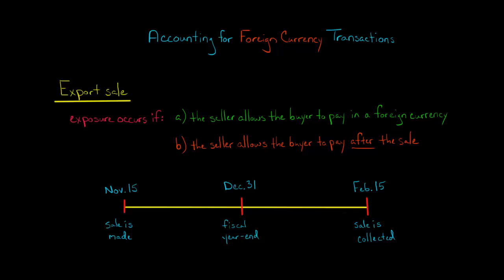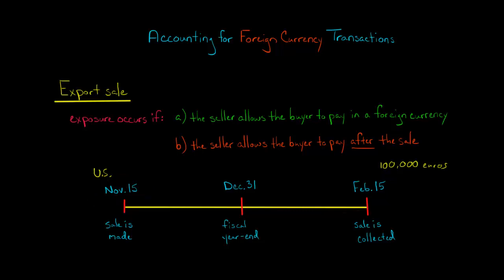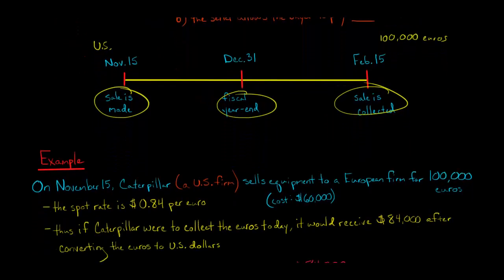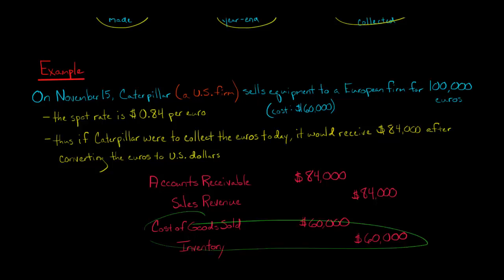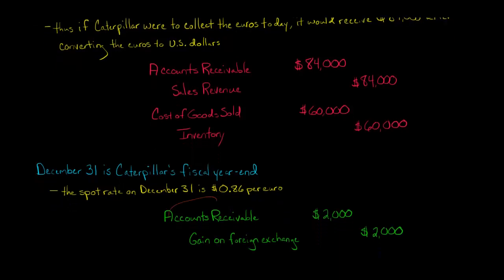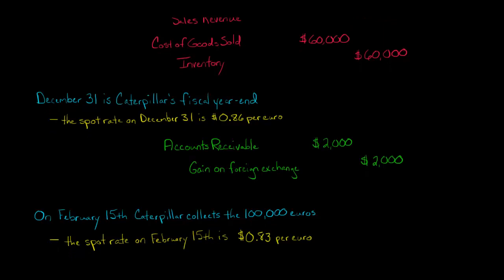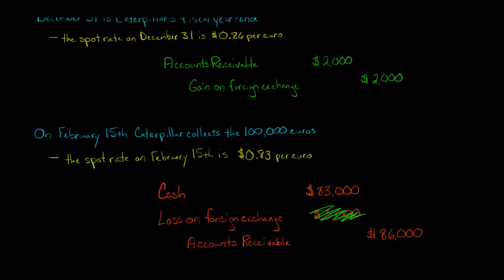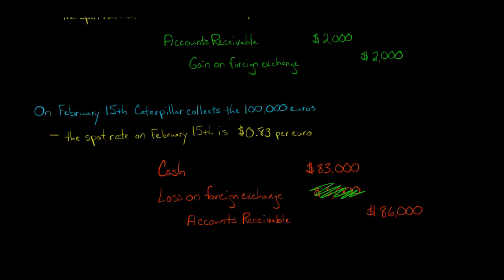Foreign Exchange Gain or Loss (advanced)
This video shows how to calculate a foreign currency gain or loss on an export sale when the company's fiscal year-end occurs before the company collects the payment.  This is more complicated than the typical scenario because it requires an adjusting journal entry to be made on the Balance Sheet date to account for any foreign currency gain or loss at that time.  Then when the payment is collected, an additional foreign currency gain or loss may be recognized.

Companies typically categorize foreign currency gains or losses as "Other Income" or "Other Expenses."—
ACCESS INDEX OF VIDEOS
CONNECT WITH EDSPIRA
CONNECT WITH MICHAEL
ABOUT EDSPIRA AND ITS CREATOR